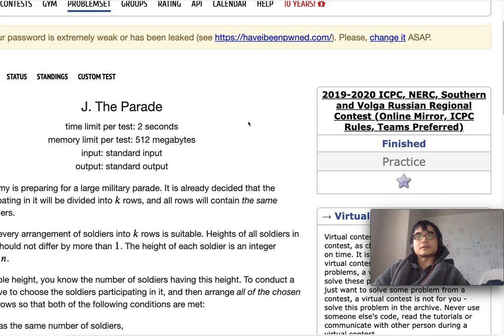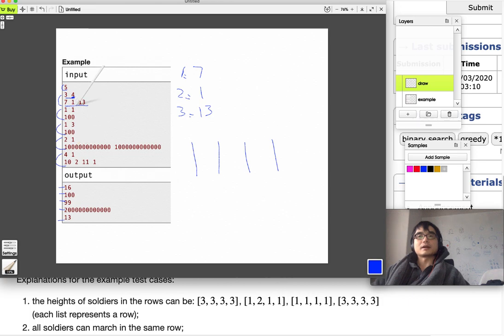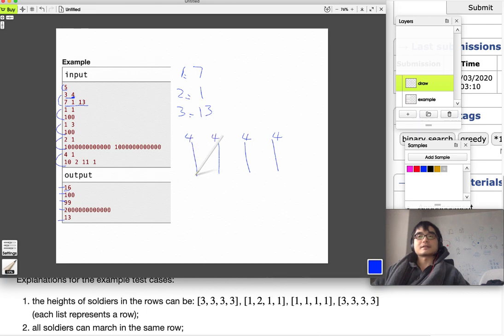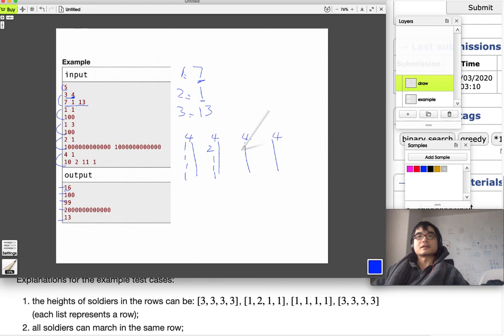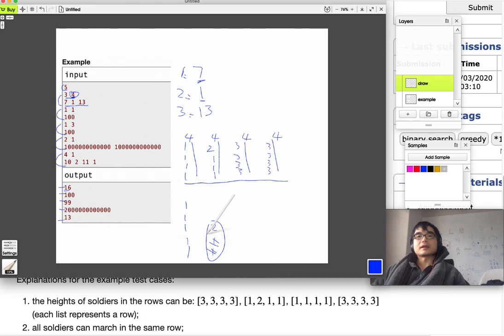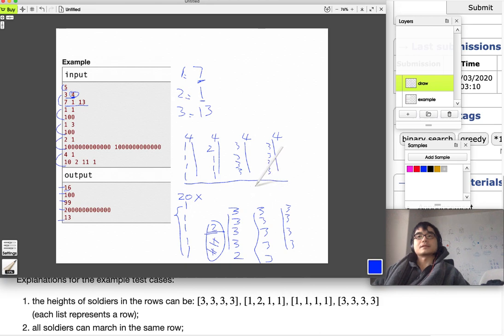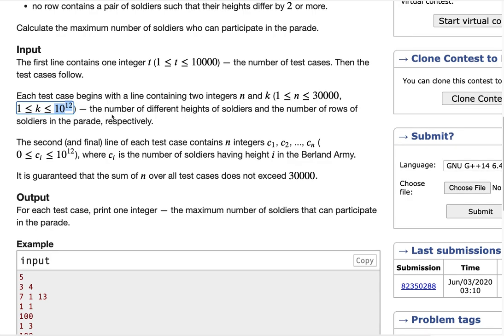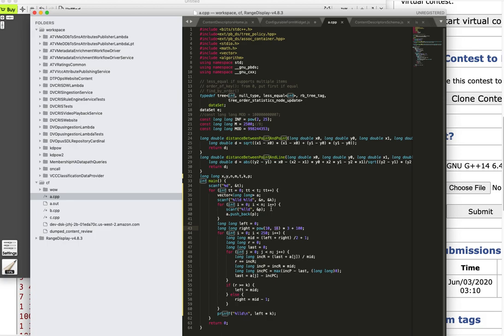2020 ICPC Southern J - Rating 1800 - Greedy, Binary Search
2020 ICPC Southern J - Rating 1800 - Greedy, Binary Search